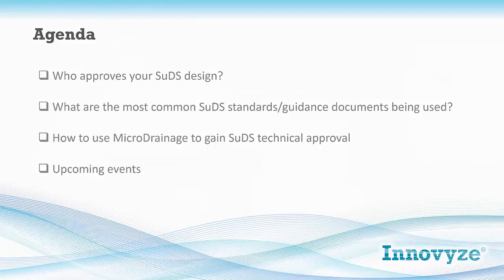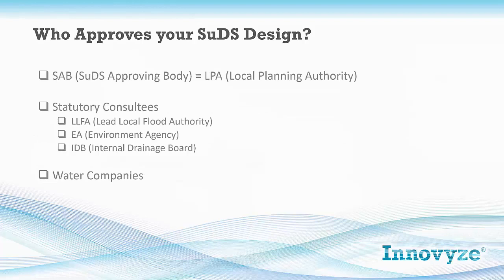MicroDrainage for SuDS Technical Approvals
Are the Approving Authorities asking you for more information to justify your technical submissions? Are you finding you need to carry out more detailed drainage designs earlier?

During this webinar we will be showing how MicroDrainage helps to satisfy the requirements at each stage of the Planning Approval Process from pre-app to full planning permissions, swiftly and effectively.
We explain what is required, when and why, along with a MicroDrainage Workflow to help make life easier.